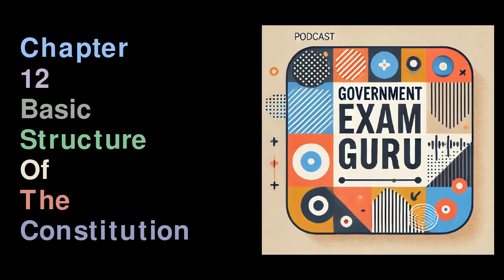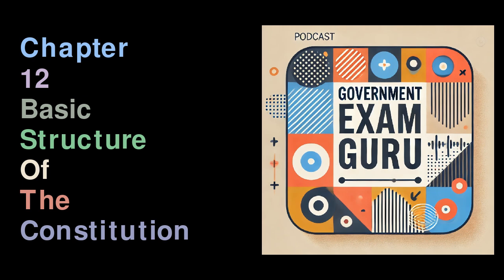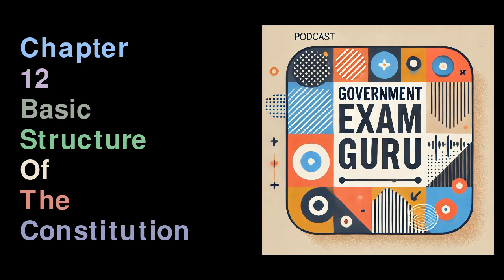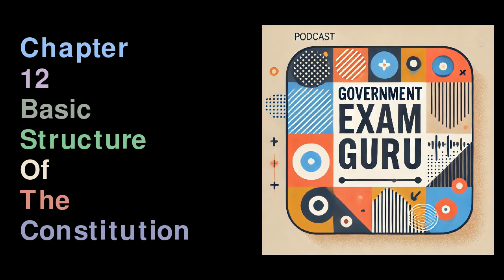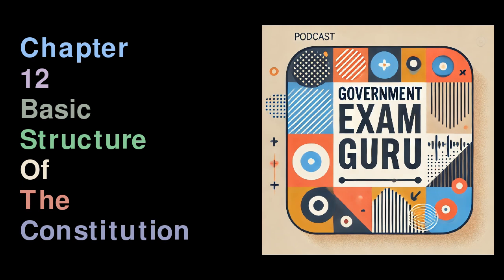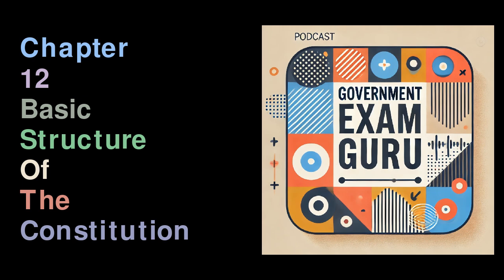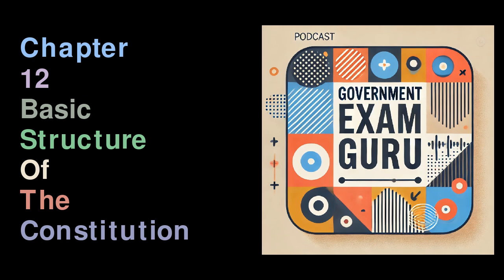Chapter 12 Basic Structure Of The Constitution